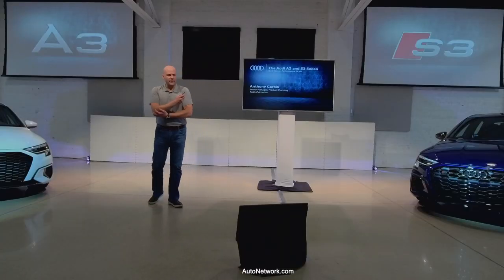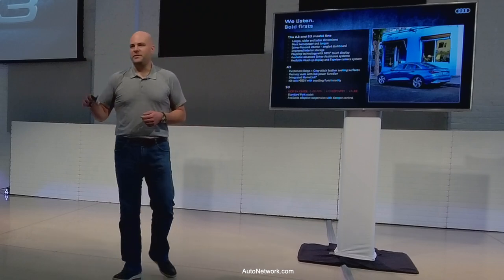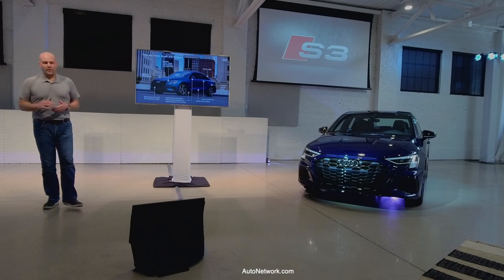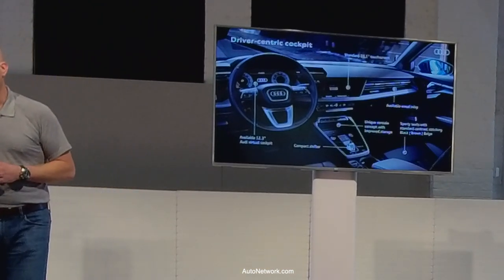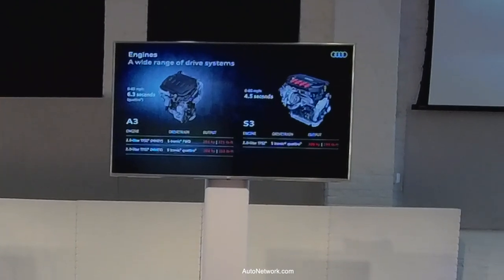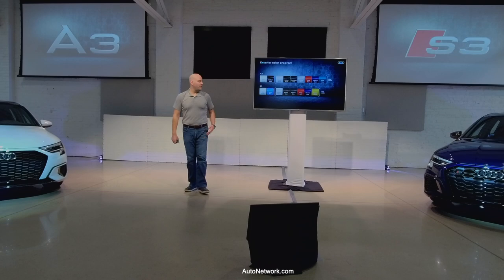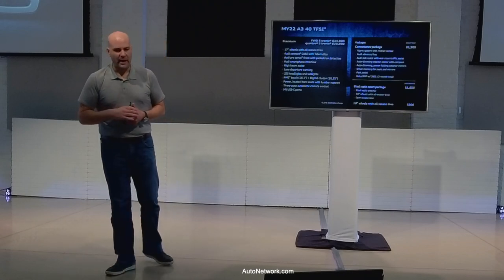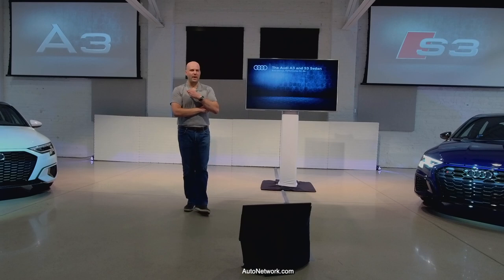2022 Audi A3 Sedan & S3 Sports Sedan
2022 Audi A3 Sedan & S3 Sports Sedan Details and Specs
Audi A3 and S3 were introduced in Denver, CO. for the national media drive. Andy Garbis runs through the details, specifications, and why Audi did what they did with the A3 and S3 for invited journalists will drive. Mark also spoke about the demographic of the A3 and S3.

and receive free offers from local dealers.